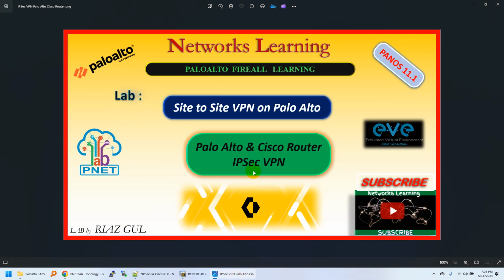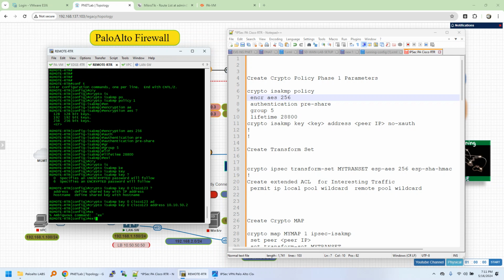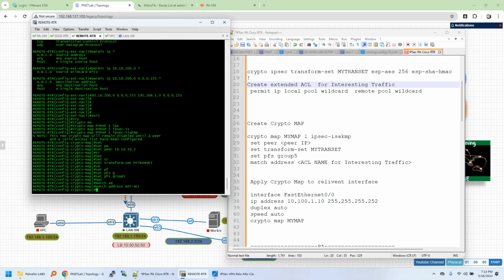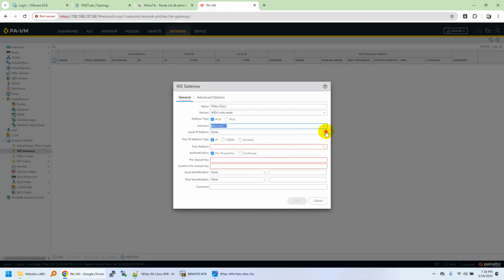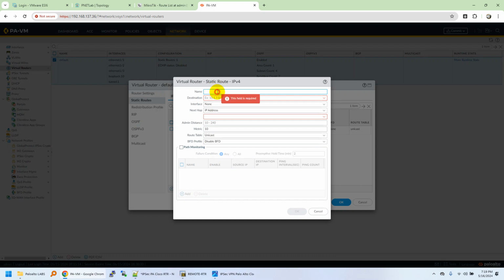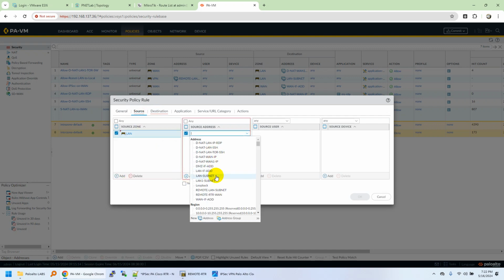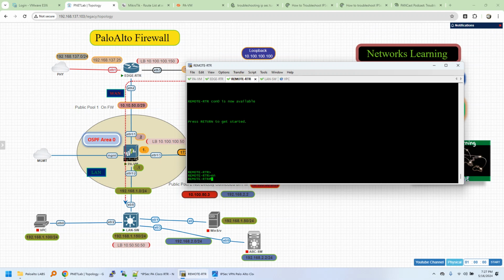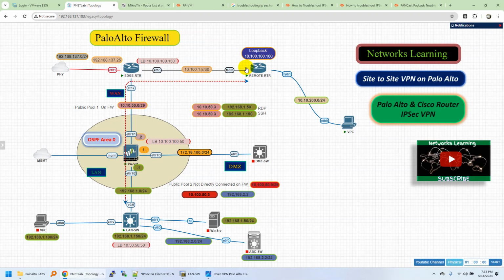11 IPSec VPN Palo Alto and Cisco Router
This video provides the site to site IPSec VPN, configurational parts for Cisco Router and Palo Alto Firewall.
Create Crypto Policy Phase 1 Parameters

crypto isakmp policy
 encr aes 256
 authentication pre-share
 group 5
 lifetime 28800
crypto isakmp key key address peer IP no-xauth

Create Transform Set

crypto ipsec transform-set MYTRANSET esp-aes 256 esp-sha-hmac
Create extended ACL  for Interesting Traffic
 permit ip local pool wildcard  remote pool wildcard

Create Crypto MAP

crypto map MYMAP 1 ipsec-isakmp
 set peer peer IP
 set transform-set MYTRANSET
 set pfs group5
 match address ACL NAME for Interesting Traffic

 Apply Crypto Map to relivent interface

 interface FastEthernet00
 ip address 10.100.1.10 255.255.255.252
 duplex auto
 speed auto
 crypto map MYMAP

PA

 IKE Crypto MAP
 Phase1

 DH Group 5
 Encryption aes-256-cbc
 Authentication sha1
 Key Lifetime 8 Hours

 Transform SET
 Phase 2

 IPSec Protocol  ESP
 Encryption aes-256-cbc
 Group 5
 Authentication sha1

 IKE Gateway Combine Phase1 and Phase2
 IKEv1
 Interface
 IP
 Peer Address

 Preshared key

 Under Advance
 Enable NAT Transversal

 Interfaces

 Create a Tunnel Interface no need for IP

 IPSec Tunnel Creation

 Call the tunnel Interface
 Call the IKE Gateway Profile
 Call the IPSec Crypto Transform Set PRofile

 Add the proxy IDs local and remote subnet

 Since Firewalls support route based VPNs therefore
 we have to specify route for remote LAN on PA
 However in Router end we cretaed policy based route
 using Policy the traffic is routed in IPSec VPNs

 Create a Static Route for remote lan in router
 towards tunnel interface